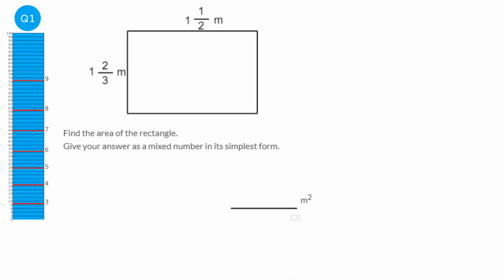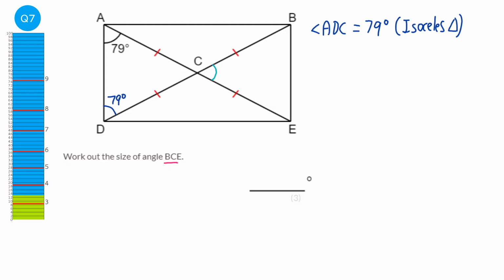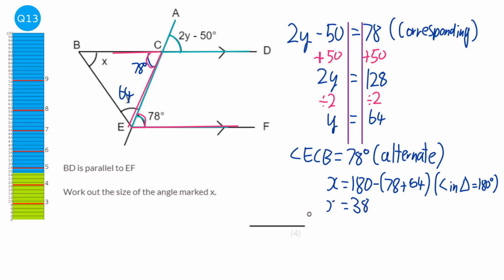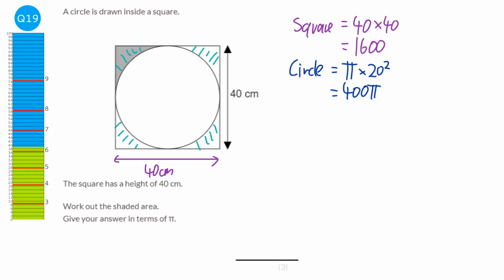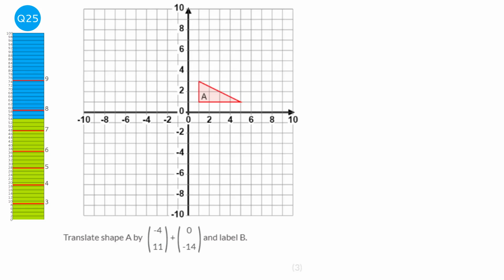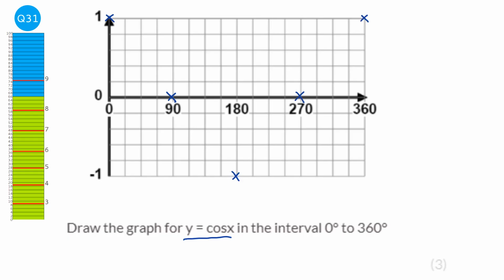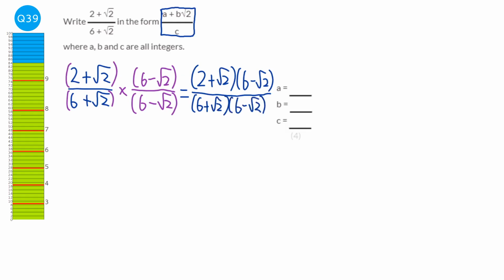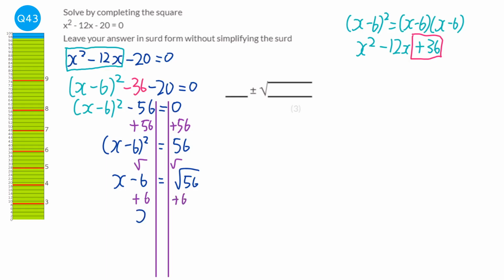Maths GCSE 2026 Predicted Paper 2 OCR (Higher Paper 2) Non Calculator Exam J560/05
00:00 Introduction
00:24 Q1 Fractions: Area of Rectangle Involving Mixed Numbers
01:34 Q2 Solving Linear Equations: Find x From Square Perimeter
02:52 Q3 Bearings: Find Bearing For Boats At Sea
04:35 Q4 Scatter Graphs: Find Outlier
05:14 Q5 Fractions: Add Mixed Fractions From Worded Question
07:21 Q6 Real-Life Graphs: Name Function To Model Data
08:50 Q7 Angles: Find Angle In Rectangle Problem
11:26 Q8 Accuracy: Basic Fraction
12:39 Q9 Formulae: Rearranging Simple Formulae in Form x = a - y
13:27 Q10 Pythagoras’ Theorem: Pythagorean Triples
14:12 Q11 Straight-Line Graphs: Find Gradient From ax + by = c
15:19 Q12 Solving Linear Equations: Find x From Angle On A Point
16:07 Q13 Angles: Angle In Parallel Lines With Complex Expressions
18:46 Q14 Sequences: Linear nth Term - Find Term Number
19:39 Q15 Similarity And Congruence: Convert Area Units In Functional (km2 to m2)
21:10 Q16 Constructions And Loci: Draw Perpendicular Bisector From a Line
21:56 Q17 Standard Form: Dividing Requiring Bus Stop
24:36 Q18 Non-Linear Graphs: Solve Quadratic From Graph Using y=a Line
26:17 Q19 Circles: Circle in Square Area Problem
29:09 Q20 Probability: Find Probability (A and A) From Independent Without Tree Diagram
31:31 Q21 Inequalities: Solve 3-part Three-Sided Inequality
32:39 Q22 Algebraic Indices: Find Area Of Square Given Perimeter Using Algebraic Indices
34:13 Q23 Pythagoras’ Theorem: Painting Pythagorean Triple Wooden Frame
36:00 Q24 Venn Diagrams: Find Not Probability
37:11 Q25 Transformations: Draw Translation By Adding Vectors
38:31 Q26 Number Indices: Simple Fraction
39:12 Q27 Algebraic Fractions: Add Algebraic Fractions In Form x/a + x/b
40:07 Q28 Inequalities: Find Single Inequality From Graph
41:13 Q29 Decimals: Convert 3-Digit Recurring Decimal to Fraction
42:29 Q30 Quadratics: Solve (a gt 1 and a not prime) Quadratic Algebraically ax^2 - bx + c = 0
45:38 Q31 Further Trigonometry: Draw Trigonometric Graph
46:30 Q32 Formulae: Rearranging Formulae Involving Simple Factorising
47:13 Q33 Function Notation: Substitute With Composite Functions
48:19 Q34 Decimals: Convert 0.axy Recurring Decimal to Fraction With xy Being Recurring
50:20 Q35 Algebraic Fractions: Simplifying With Two Quadratics (agt1)
51:17 Q36 Number Indices: Find the Index From Fraction
51:46 Q37 Surds: Simplify Simple
53:07 Q38 Surds: Find Rectangle Length Given Area And Surd Length
54:04 Q39 Surds: Rationalise the Denominator Complex
58:19 Q40 Sequences: Find nth Term For Quadratic (an^2 + bn + c)
01:01:14 Q41 Function Notation: Graphic Transformations Of Cubic -f(x)
01:01:49 Q42 Function Notation: Graphic Transformations Of Quadratic f(x + a)
01:02:26 Q43 Quadratics: Solve By Completing The Square For ax^2 - bx - c (as surd)
01:04:45 Outro